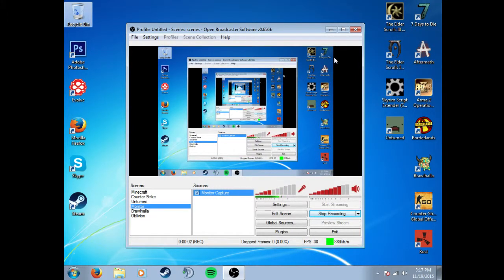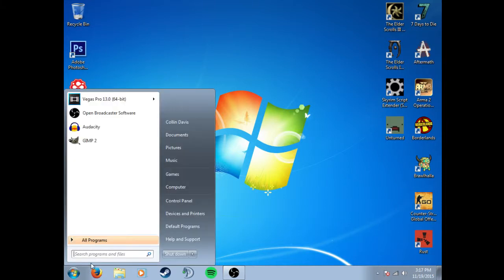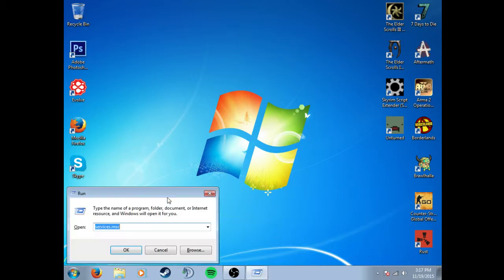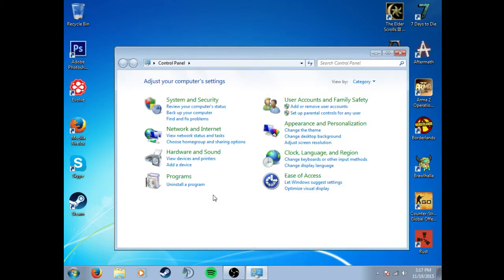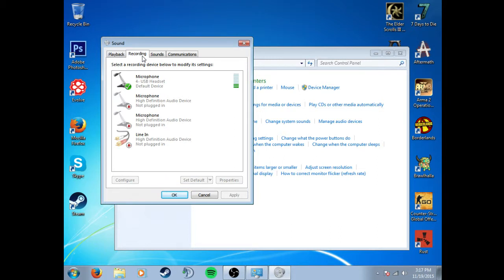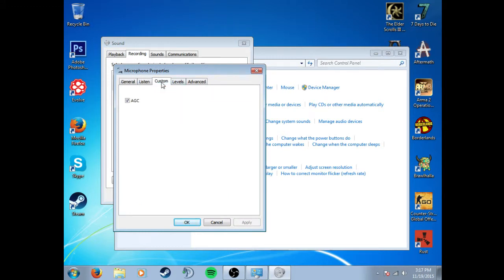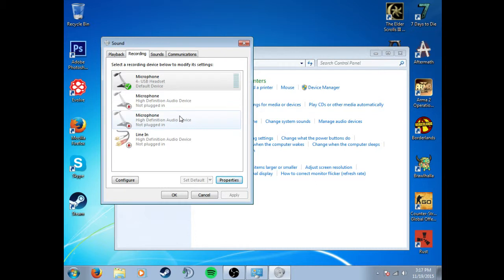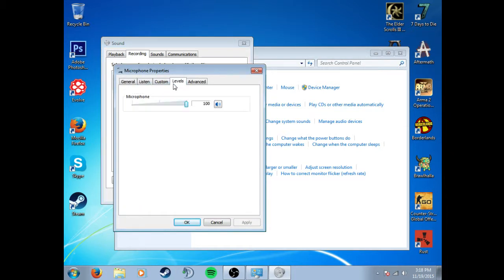How To Get Rid Of Ringing Noise In Microphone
Step 1: Open Control Panel
Step 2: Go to Hardware and Sound
Step 3: Click Manage Audio Devices
Step 4: Click Recording
Step 5: Click Your Microphone and then Click Properties
Step 6: Click Custom
Step 7: Uncheck AGC
Step 8: Click Ok
Step 9: You're Done!